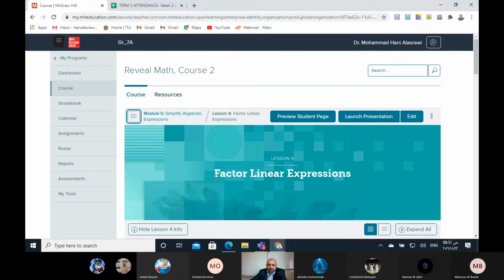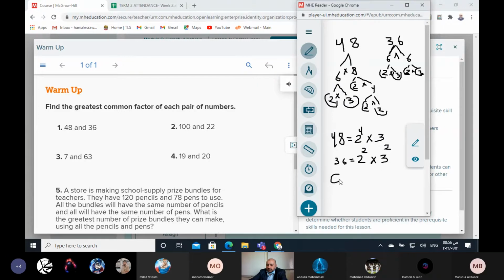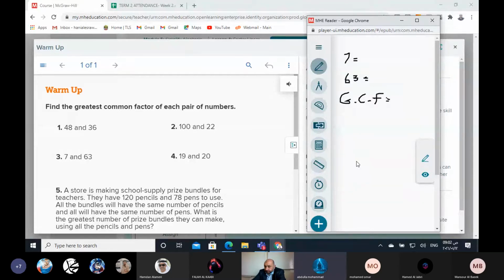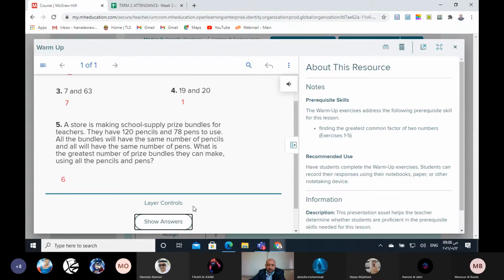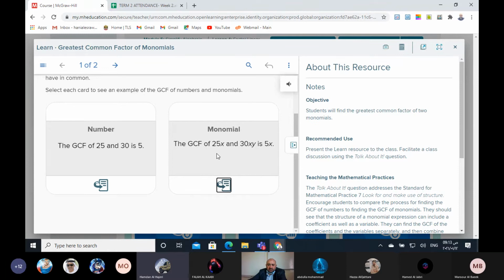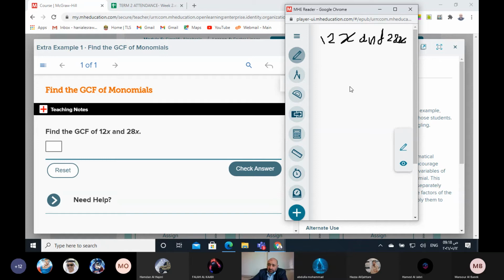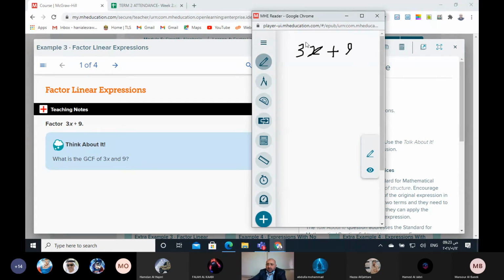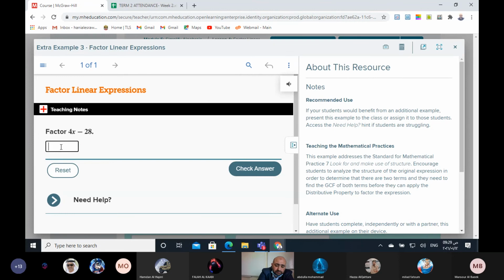Factor Linear Expressions.